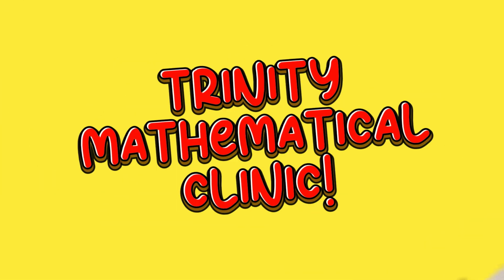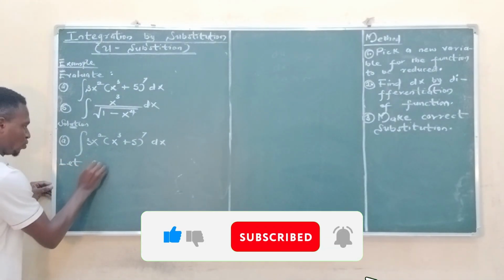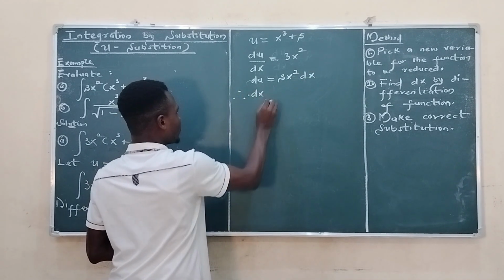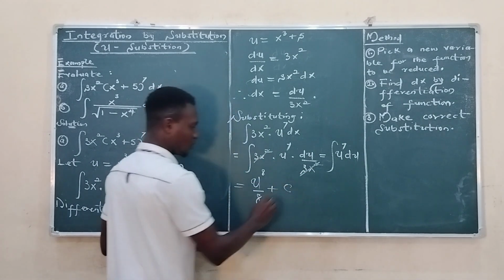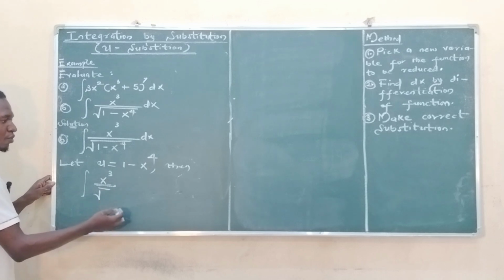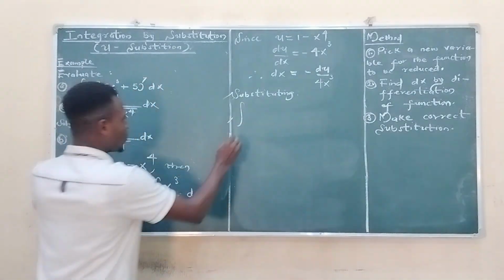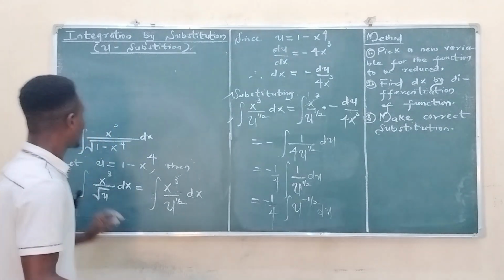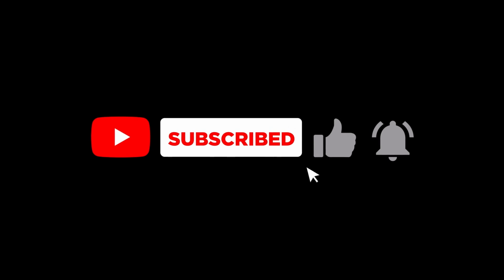INTEGRATION BY SUBSTITUTION with TUTOR MEGA